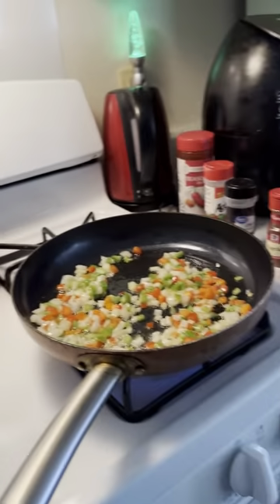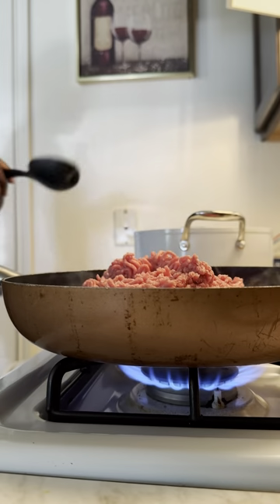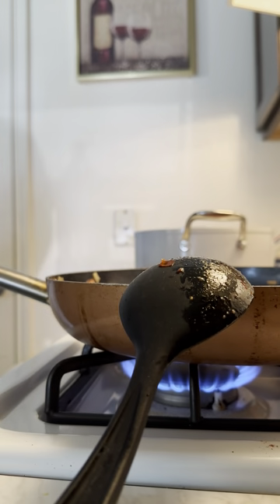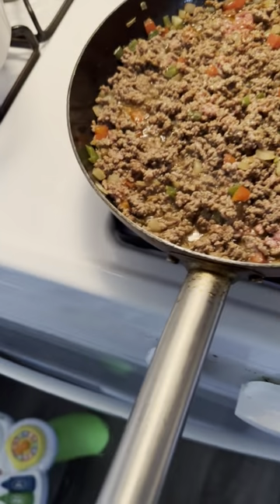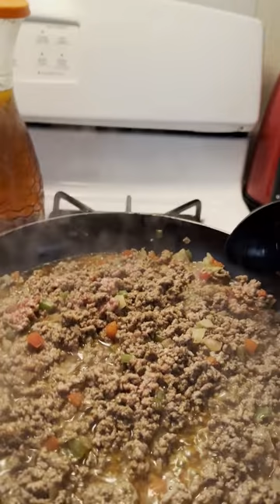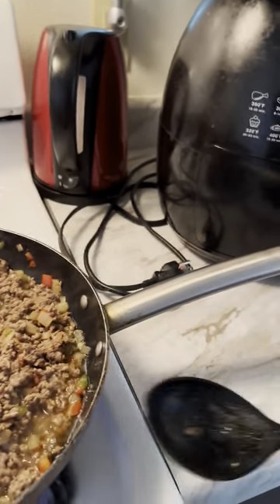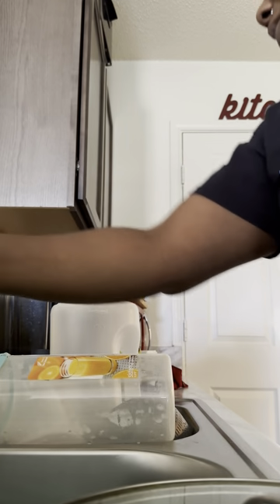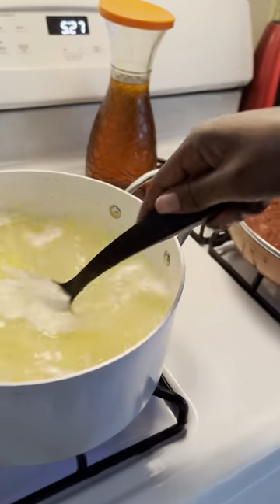Spaghetti Wednesday full video